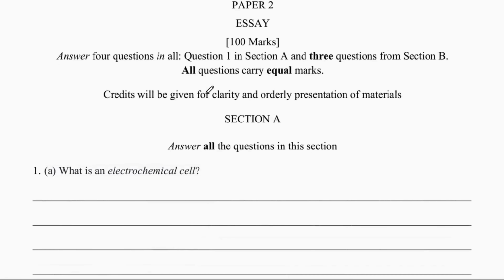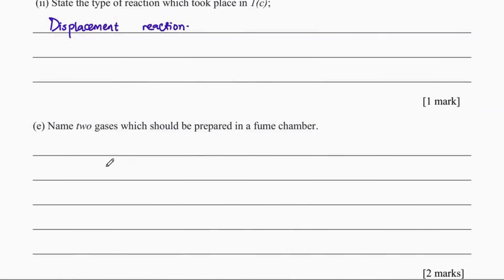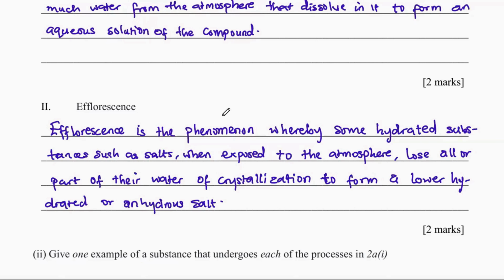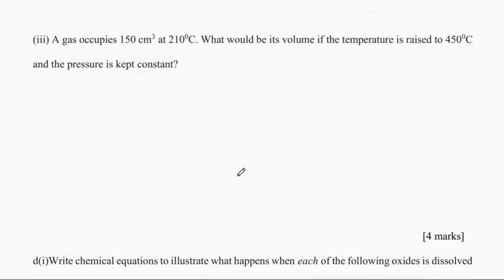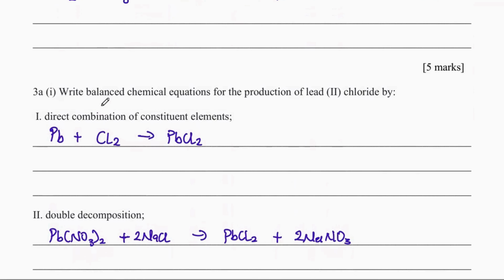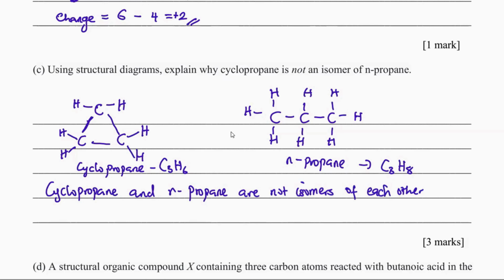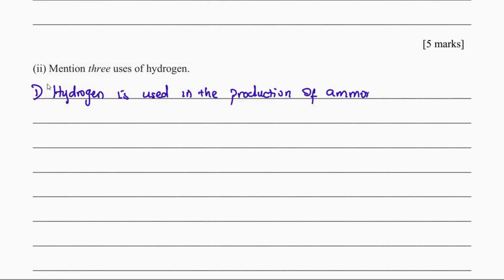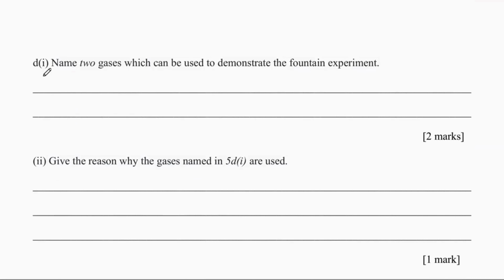WAEC 2024 CHEMISTRY PAST QUESTIONS AND ANSWERS | FULL WALKTHROUGH | SC 5052 MAY/JUNE 24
Struggling with the 2024 WAEC Chemistry questions? This video provides a clear, step-by-step breakdown of the full paper to help you understand each concept and improve your exam performance.

Whether you're preparing for WAEC or strengthening your chemistry knowledge, this video will guide you to success.